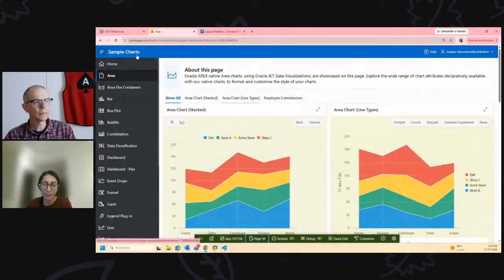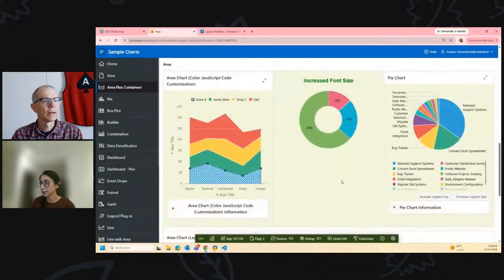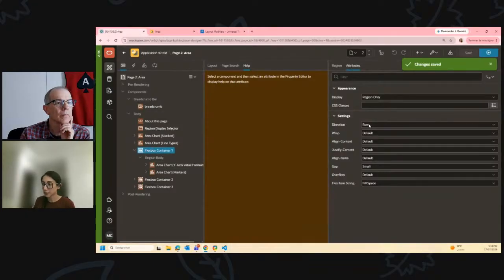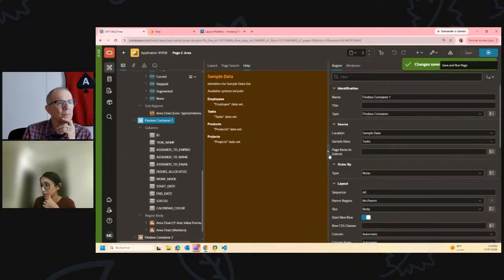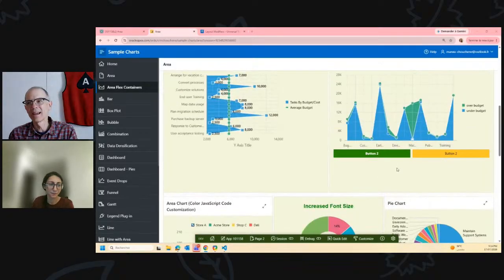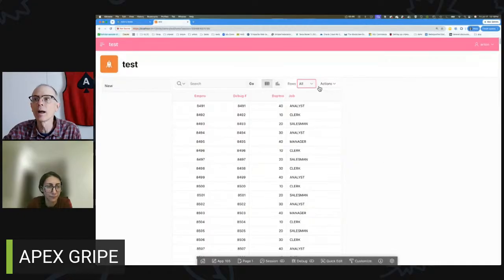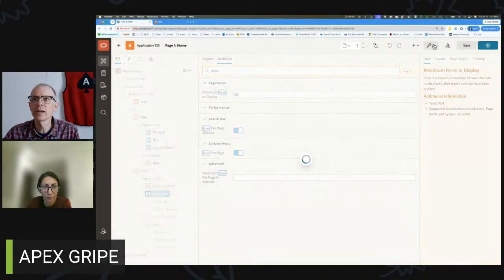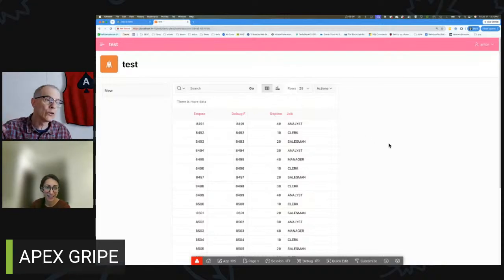APEX Instant Tips #203: Flex box containers, a new feature in APEX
In this episode, Anton and Marwa explore Oracle APEX 26’s new Flexbox Container component. Marwa demonstrates how it simplifies responsive layouts, aligns regions automatically, and reduces the need for custom CSS. Anton highlights practical use cases and flexibility gains before sharing an APEX gripe about the confusing and inconsistent behavior of Interactive Report row processing settings and pagination settings.